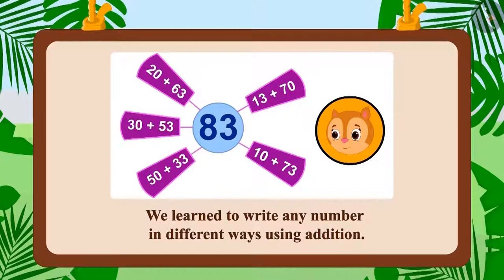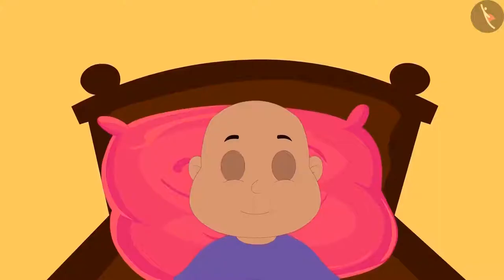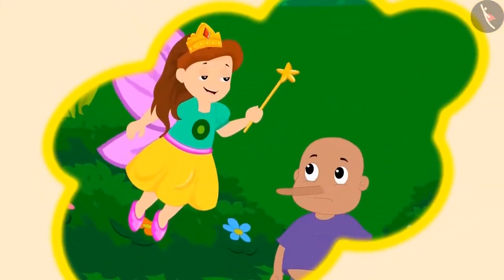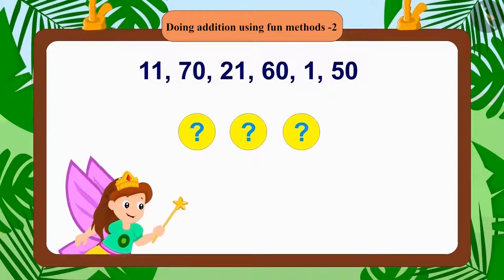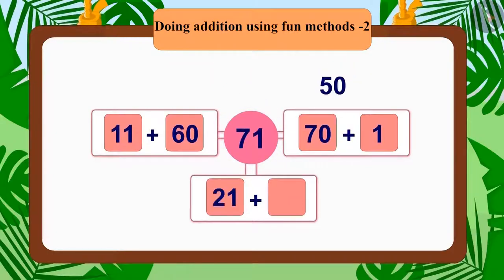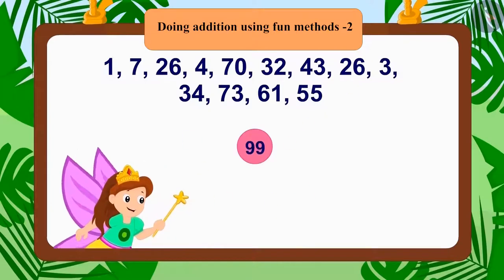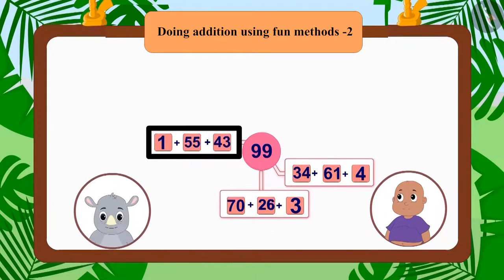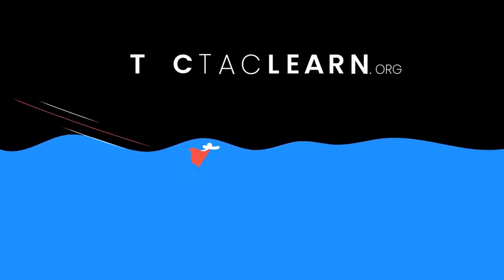Interesting ways of addition | Part 2/3 | English | Class 3